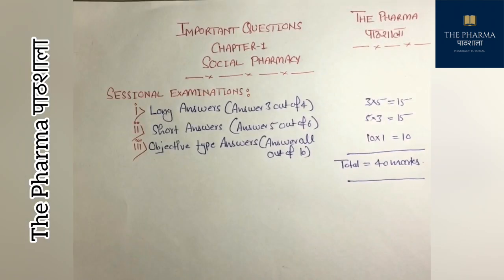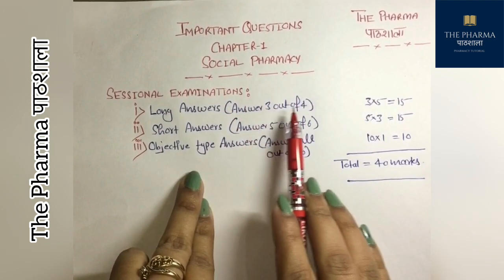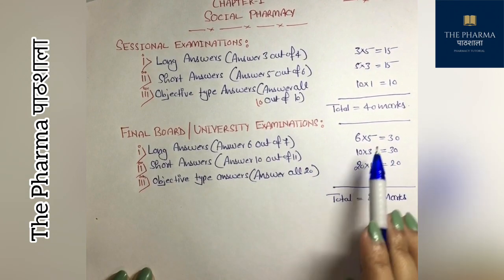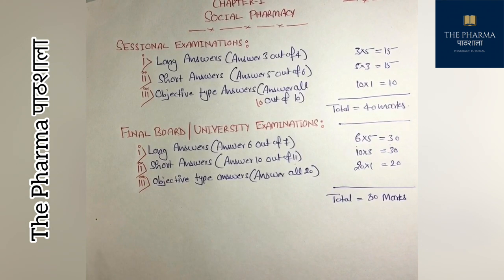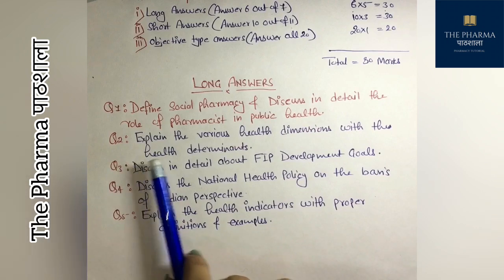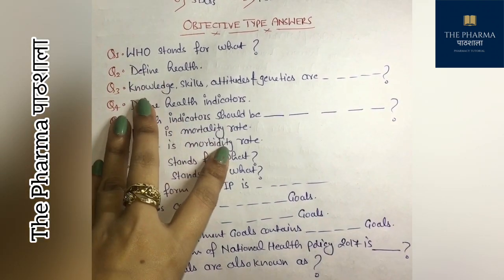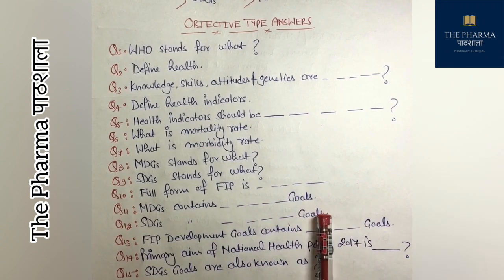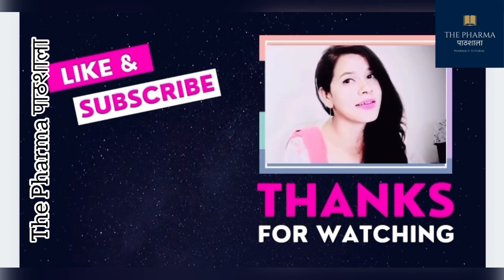Important Questions for Sessionals n Final Exams ll Social Pharmacy Chapter 1 ll Long, Shorts n MCQS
OUR INSTAGRAM: Follow for more details